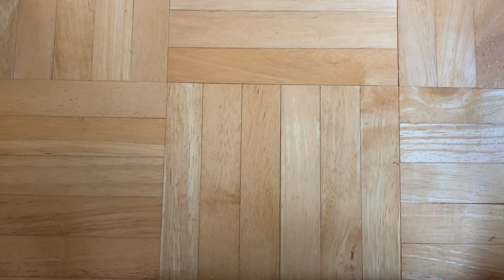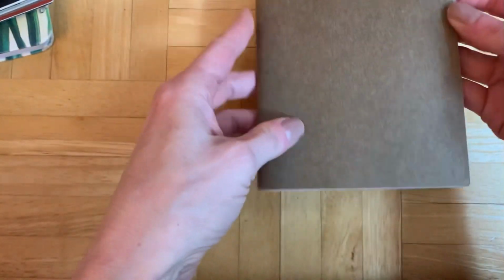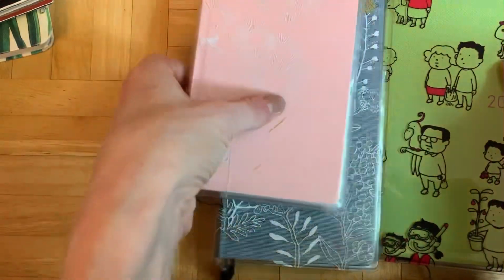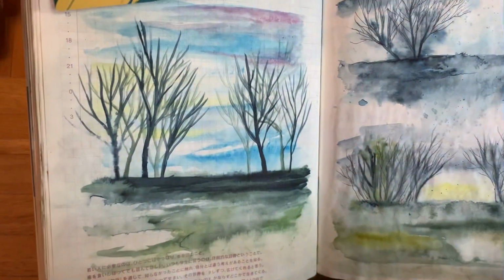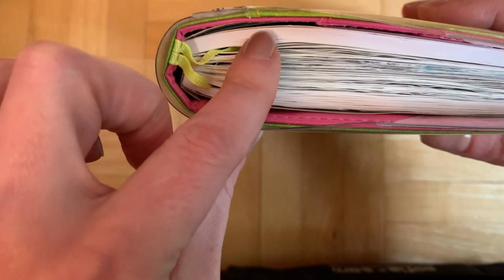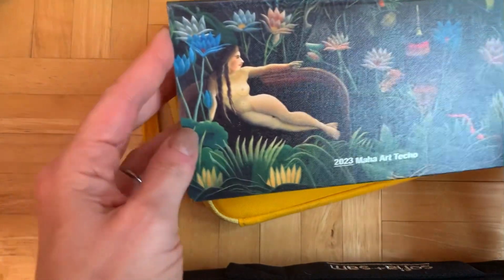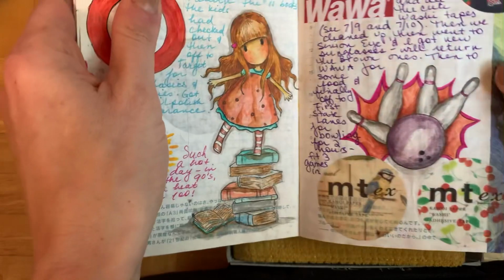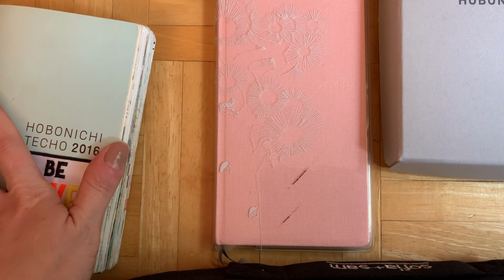Hobonichi use ideas + 2023 planner lineup + journaling & memory keeping journey walk through set up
Join me on my planner and journaling journey walk through :) Let me know if you have any questions or want me to elaborate on anything. Here I’m sharing my previous years with hobonichi weeks, cousin, planner, avec, a5, a6, etc. And my lineup for next year with the addition of the 5 year journal.